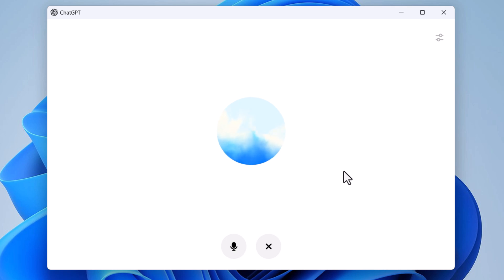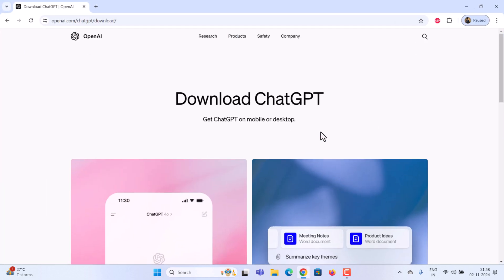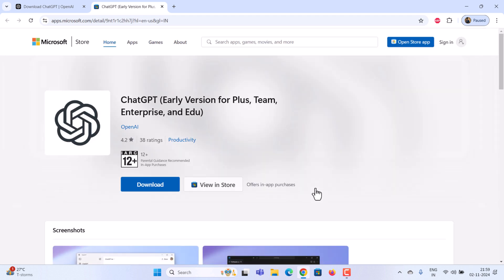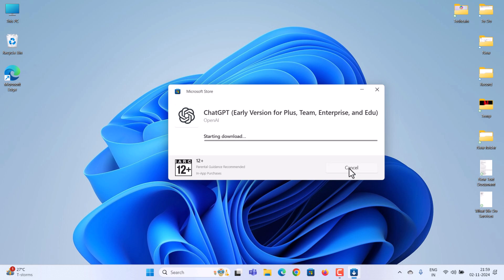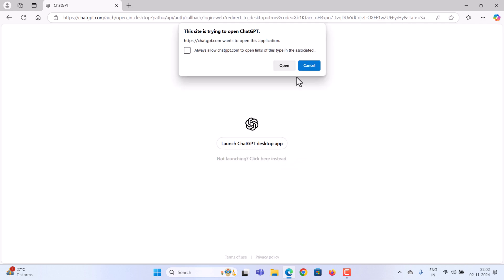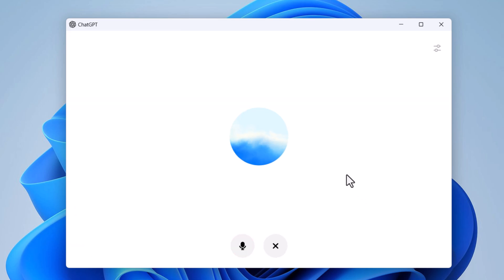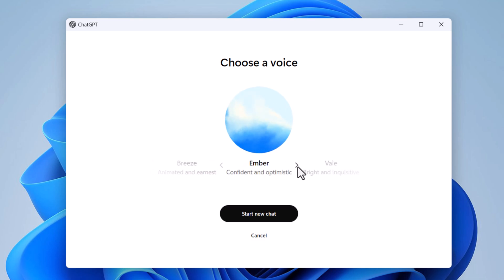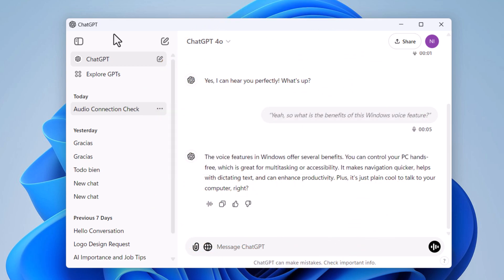How to Use ChatGPT Voice on Windows PC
How to Enable ChatGPT Voice Mode Windows PC | How to Talk to ChatGPT on Windows 11, Windows 10 Lpatop | ChatGPT Desktop software for Windows.

You need to install the ChatGPT app on your Windows computer to start using the ChatGPT Voice feature on your PC.

How to start a ChatGPT voice conversation and talk to ChatGPT instead of typing.

To start a voice conversation, select the Voice icon on the bottom-right of the screen:
When you begin a voice conversation, you will be taken to a screen with a blue orb in the centre.
When you are having a voice conversation, you can mute or unmute your microphone by selecting the microphone icon on the bottom-left of the screen.
You can change the voice from within voice mode using the customization menu in the top right corner.
You can end the conversation by pressing the exit icon on the bottom-right of the screen.

0:00 Intro
0:17 Install Offical ChatGPT Windows App
01:38 Start ChatGPT voice mode